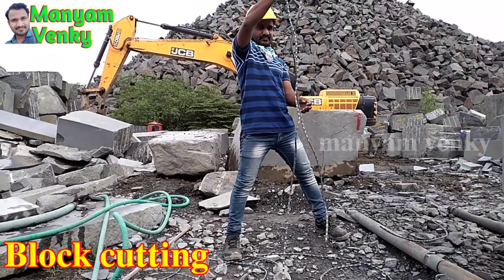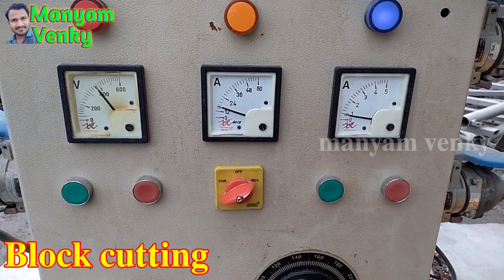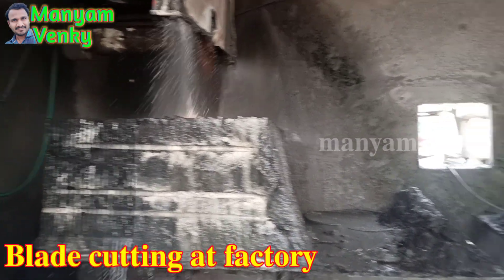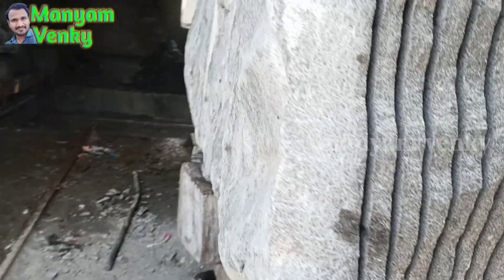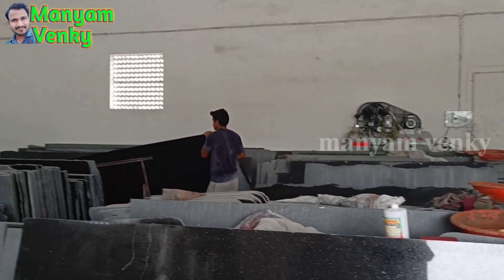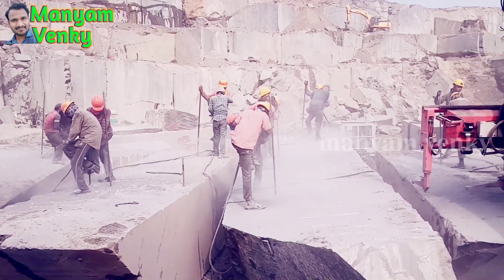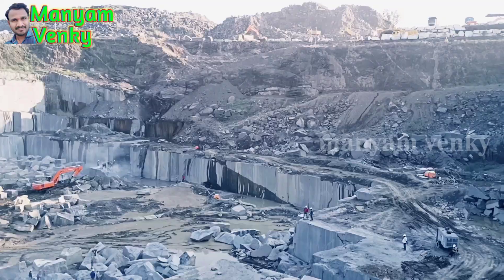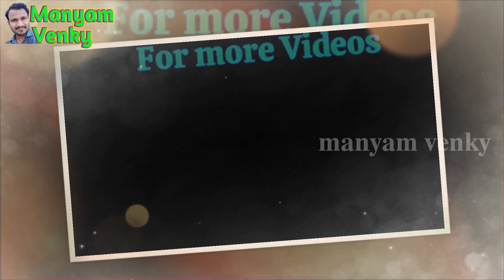granite stone block cutting/manyamvenky/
granites galaxy stone block cutting and polishing
manyamvenky